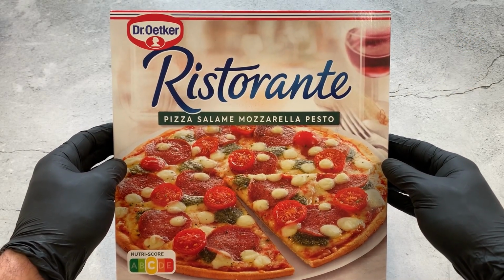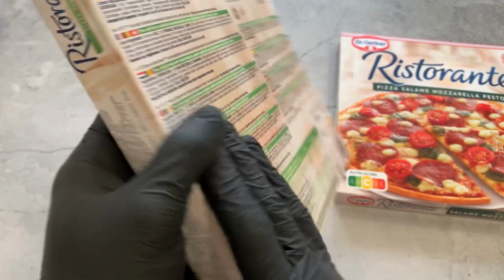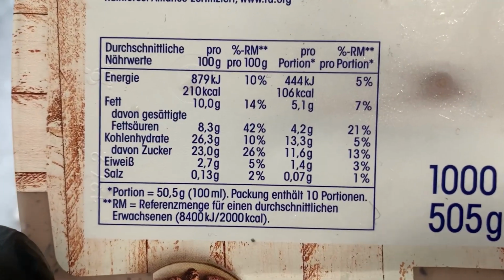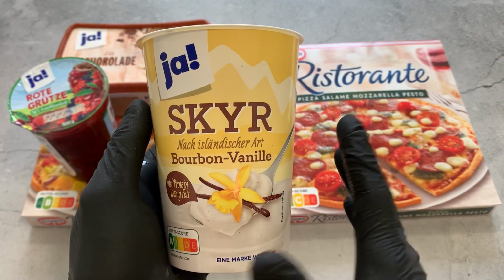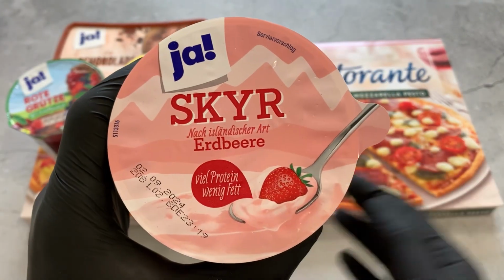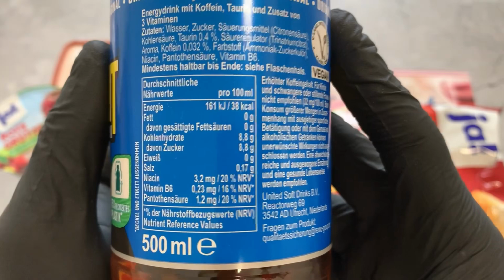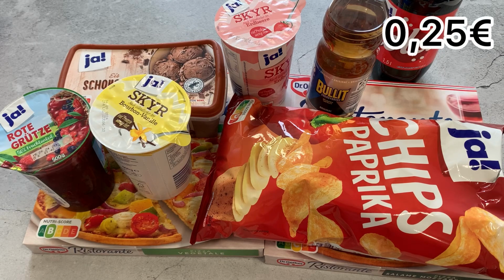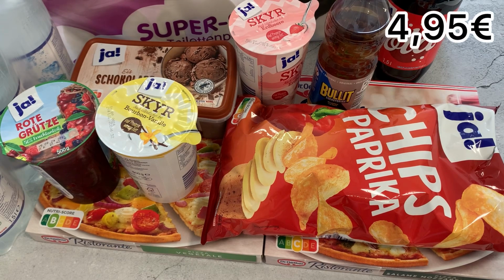Grocery Haul 17.08.2024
Hello and welcome to my  little food haul. In bought water, pizza, ice cream, chips, cola, energy drink, skyr, red jelly fruit and toilette paper. Wish you a lot of fun with my food haul.